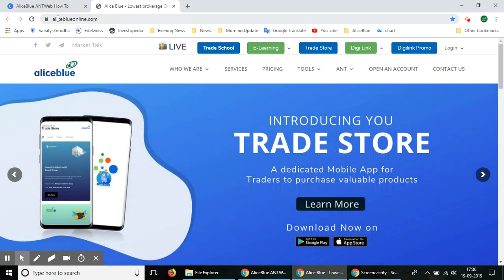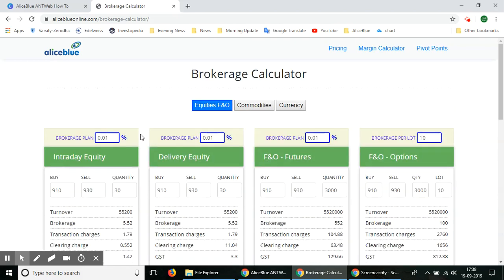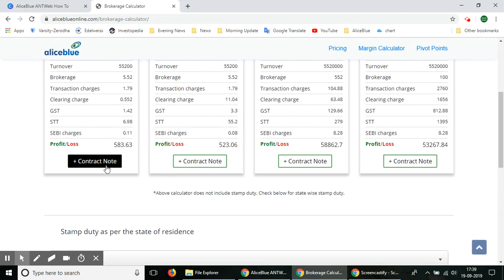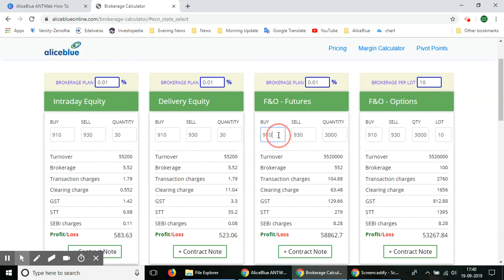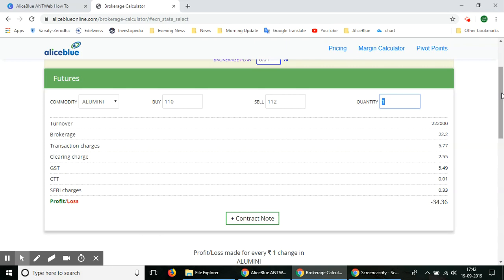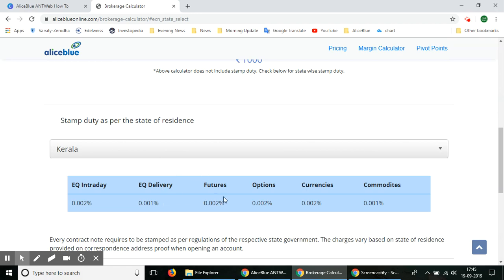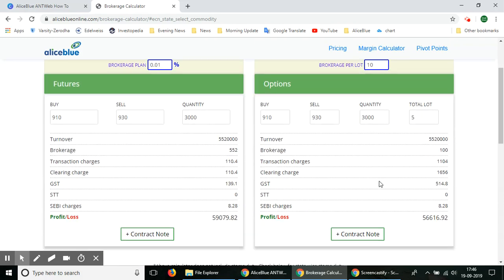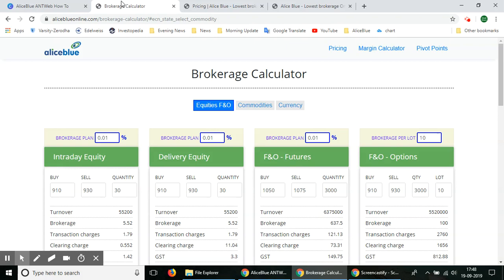How to use Brokerage Calculator | Alice Blue | Stock Market|Trading